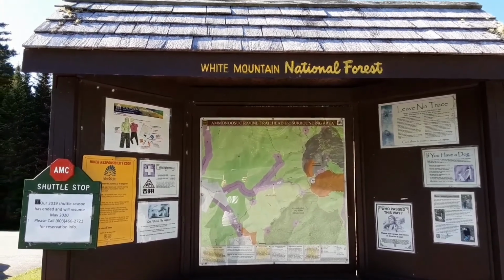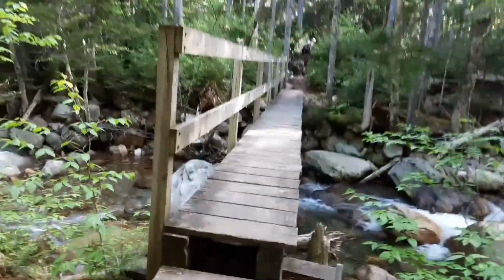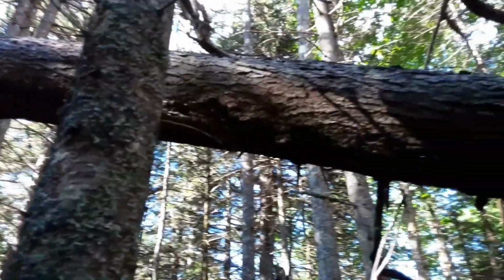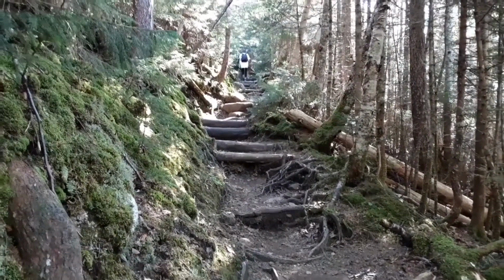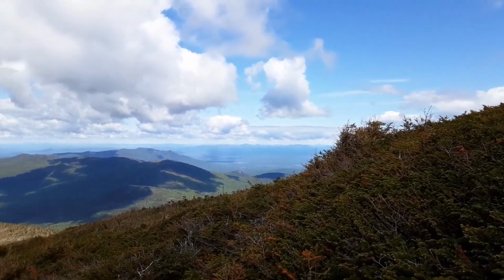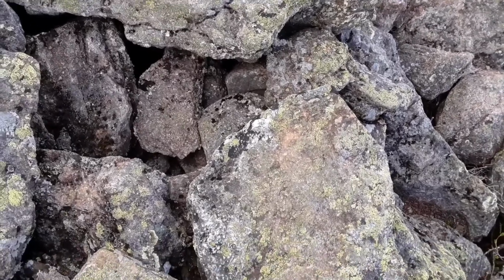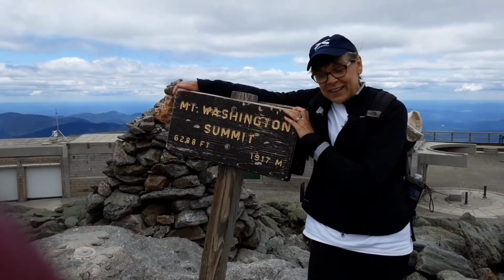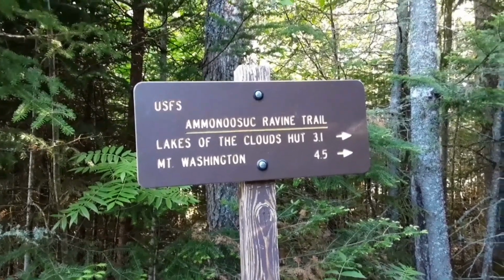My hike up to the summit at Mt. Washington, June 2020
This hike took place during covid-19 days. The cog train was not available yet, so we ended up hiking up the Jewell Trail, and down the Ammonoosuc Ravine Trail. Long day, beautiful views. Awesome trip!